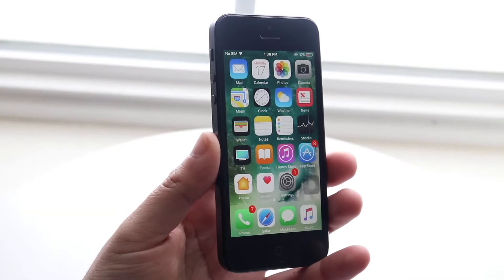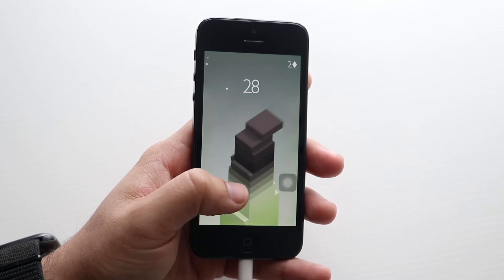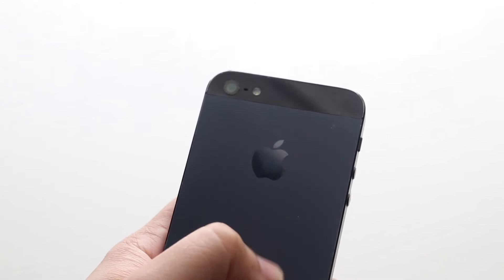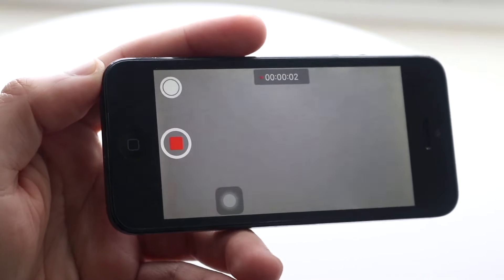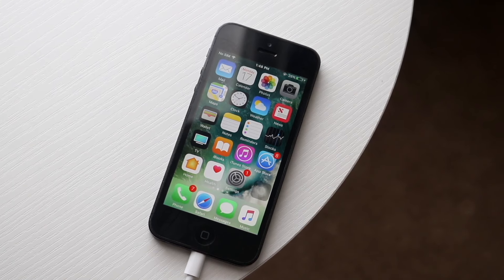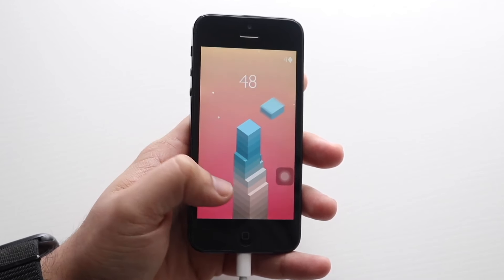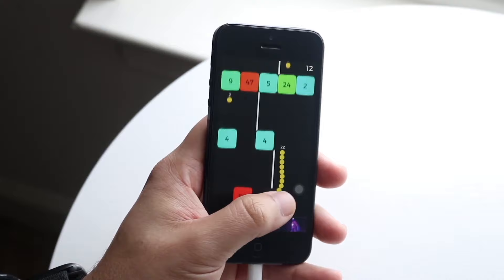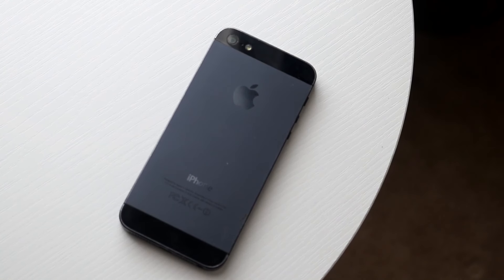iPhone 5 In 2024! (Still Worth It?) (Review)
Let's take a look at the iPhone 5 In 2024! (Still Worth It?) (Review)